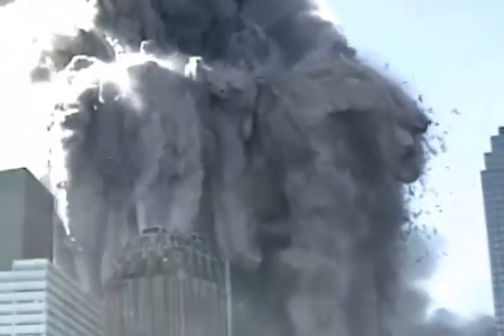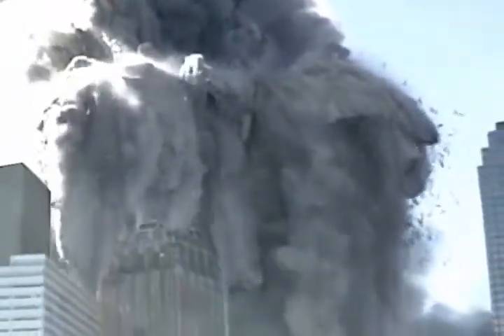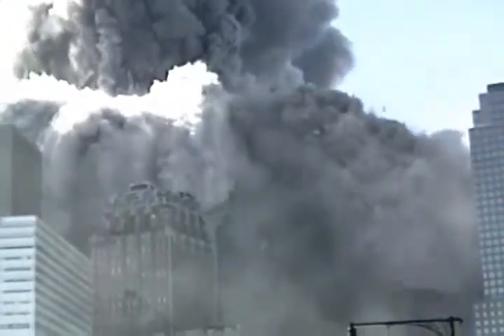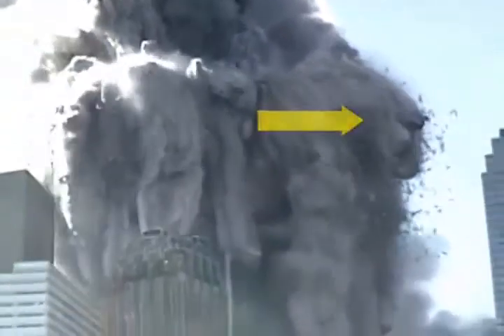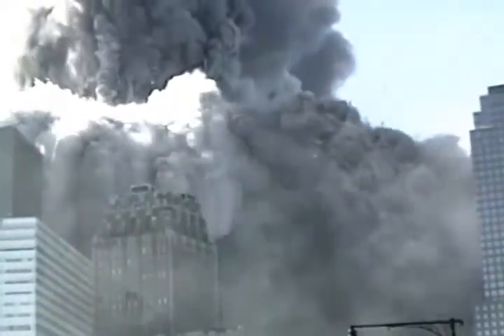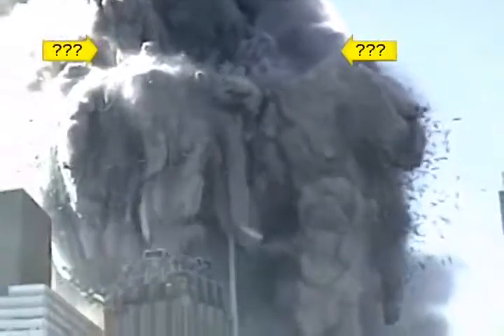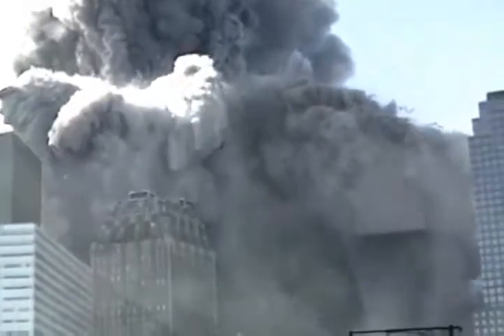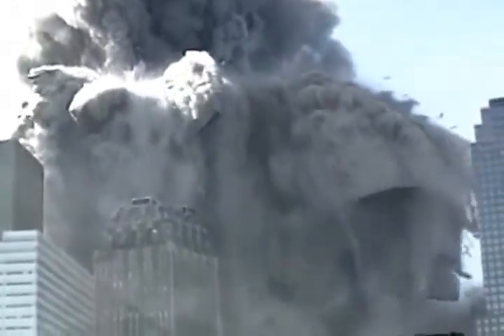David Chandler's - The North Tower exploding